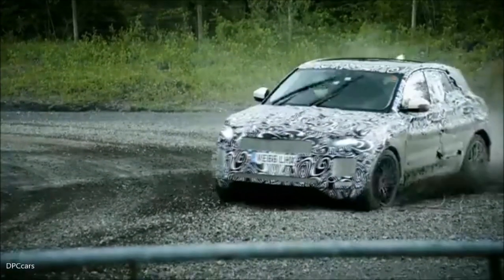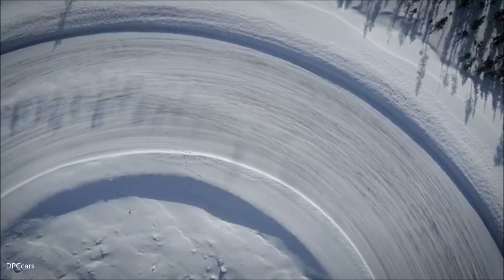2018 Jaguar E PACE Guinness World Records Barrel Roll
The compact performance SUV leapt into the record books with a 15.3 metre-long jump complete with a 270-degree corkscrew-like ‘barrel roll’.

Demonstrating the agility, precision and performance of Jaguar’s newest SUV, the feat was the final test for E-PACE after 25 gruelling months of work across four continents to ensure extreme durability and that it lived up to Jaguar’s Art of Performance philosophy.

The Jaguar E-PACE is a five-seat, compact SUV that packs the design and performance of a Jaguar sports car into a spacious, practical and connected all-wheel-drive vehicle.

Trademark Jaguar driving dynamics and design put the brand’s sports car DNA in a practical design packed with advanced technologies to keep you connected.

The E-PACE is the newest member of Jaguar’s SUV family, joining the ground-breaking all-electric
I-PACE Concept and the 2017 World Car of the Year, the Jaguar F-PACE – itself launched with a spectacular GUINNESS WORLD RECORDS™ setting loop-the-loop in 2015.

The exterior design is inspired by the Jaguar F-TYPE sports car and characterised by the distinctive Jaguar grille, muscular proportions, short overhangs and powerful haunches that give the E-PACE a bold and purposeful stance, instantly communicating dynamic agility. Jaguar sports car DNA is also evident in the fast sweep of the roofline and the distinctive side window graphic.

The E-PACE completed its world record jump at ExCeL in London – one of only a handful of venues in the UK big enough to accommodate the 160-metre run-up and run-off vital for the 15-metre leap.

Behind the wheel was stunt driver Terry Grant, who has completed stunts on many film sets and holds an impressive 21 GUINNESS WORLD RECORDS™ titles.

Unsurprisingly, the barrel roll is not one to be tried at home; months of testing and analysis were completed to fine-tune the stunt, including achieving precisely the correct speed of run-up. The ramps were modelled extensively using CAD before any jumps took place. Terry experienced a G-Force of 5.5 during the 270 degree twist, and required a 160-metre run up to hit the air at the correct speed.